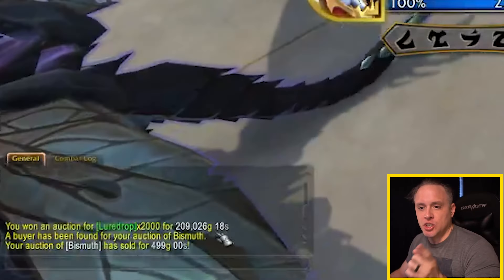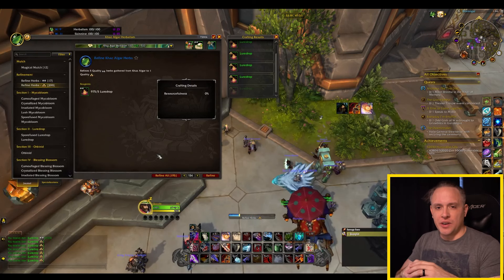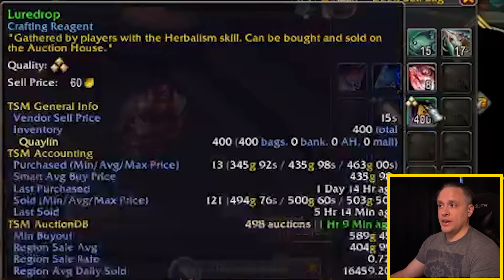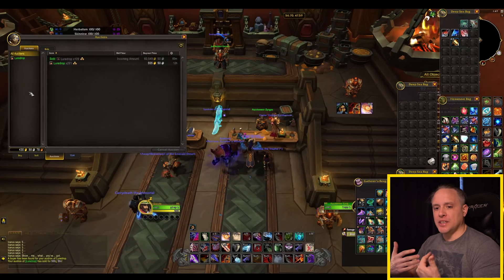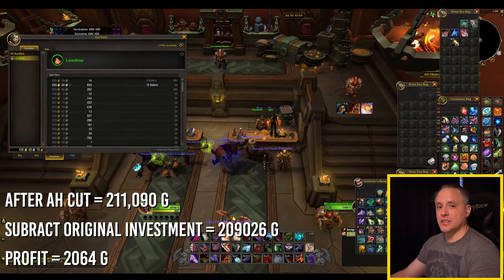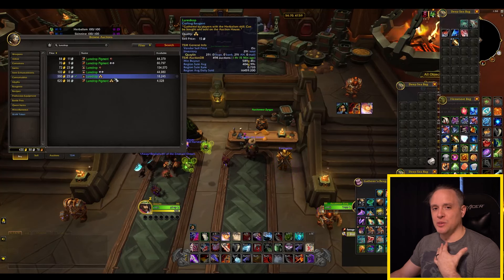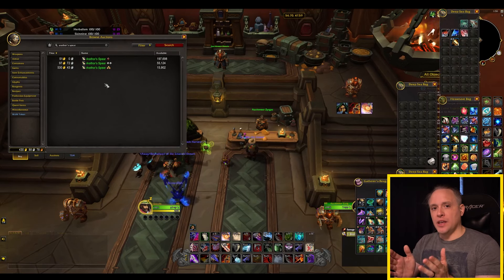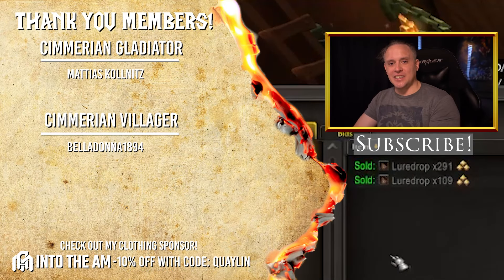How to Make Gold With Herbalism WITHOUT GATHERING! | The War Withing Season 1 | Prof: Herbalism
How to Make Gold With Herbalism Without Gathering! There is a way to do this! You'll never even have to leave the main city. Let's go over the details!

Quaylin's Emporium!
Here are my characters and their current professions. Please feel free to send me a crafting order!
Note: If I don't have the recipe I'll message you. Also, work orders are subject to mats provided and commission rate.

Characters:
Quaydraxius - Enchanting/Alchemy
Quaydracius - Jewelcrafting/Inscription
Quayliartis - Blacksmithing